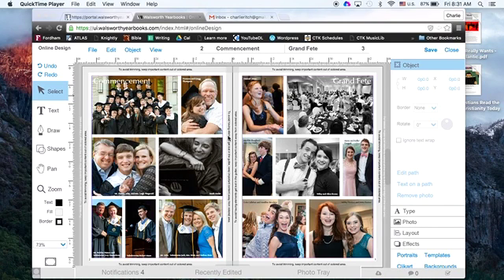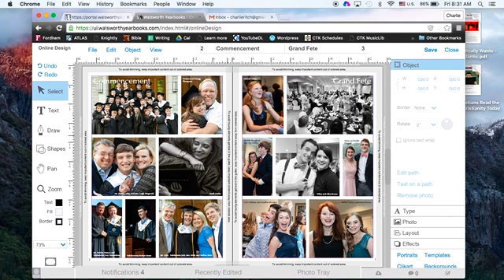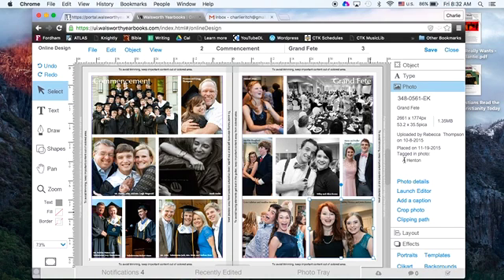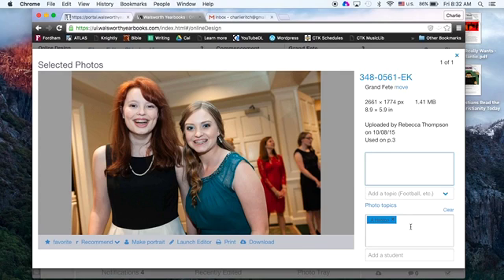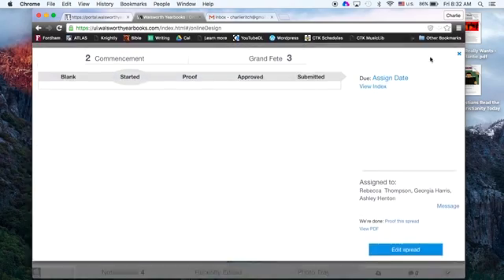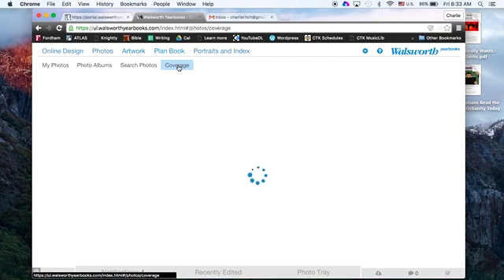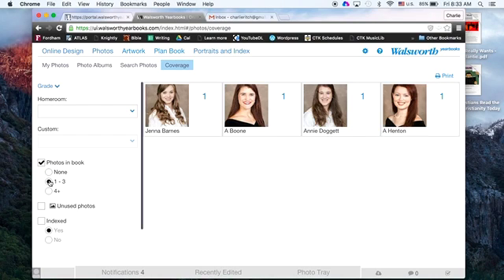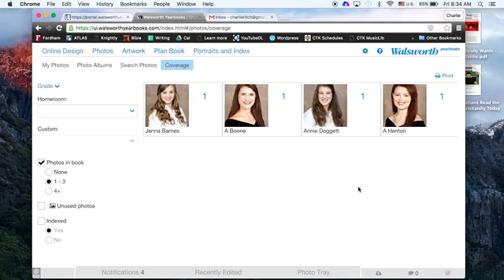Tagging Photos in Walsworth